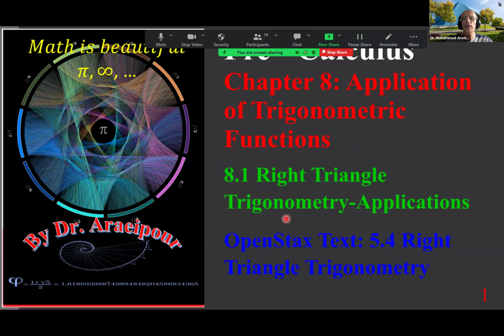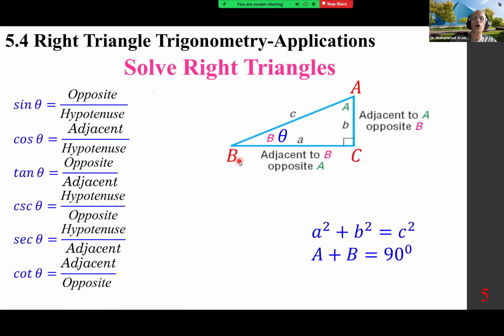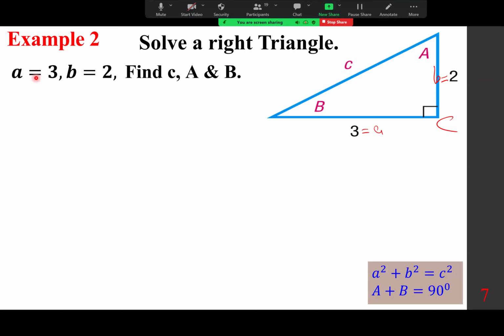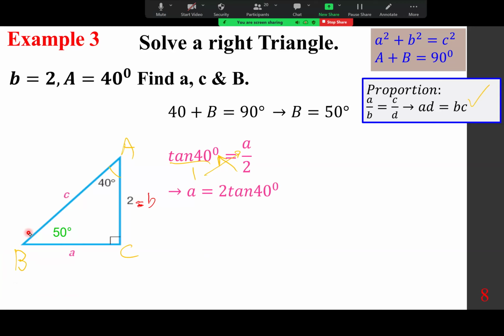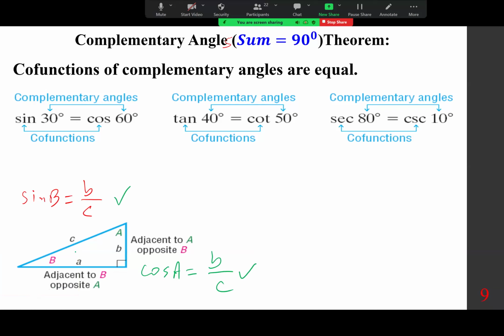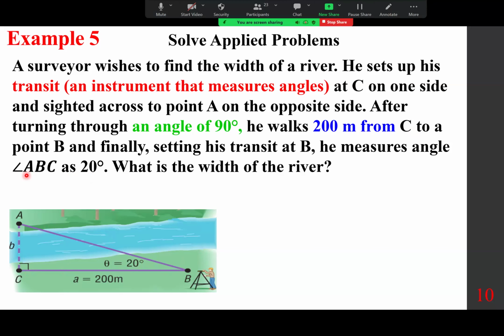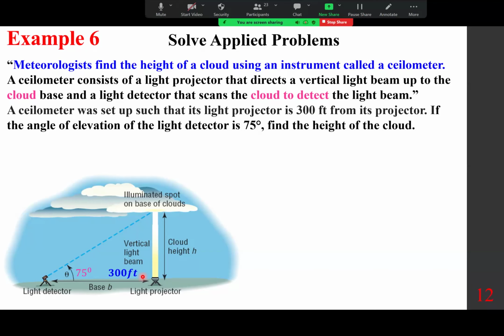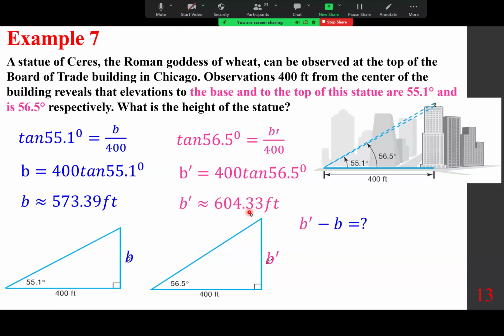2024 Fall Math 111 Section 5.4 Right Triangle Trigonometry Applications part 1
2024 Fall Math 111 Section 5.4 Right Triangle Trigonometry Applications part 1